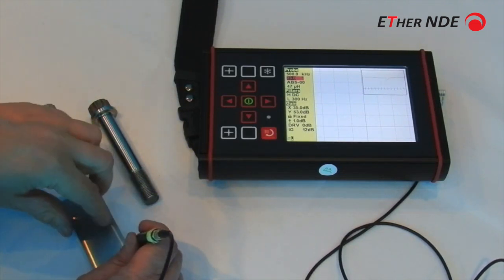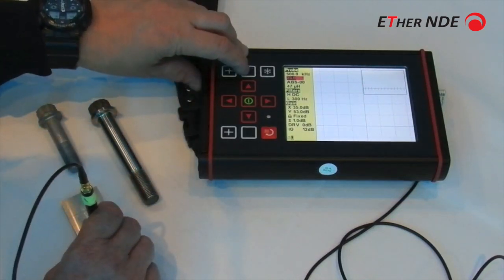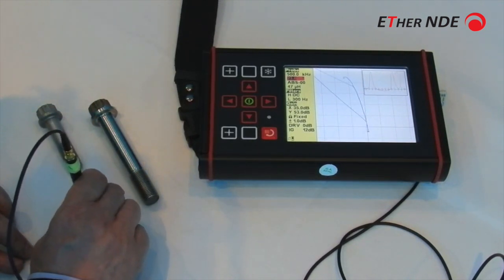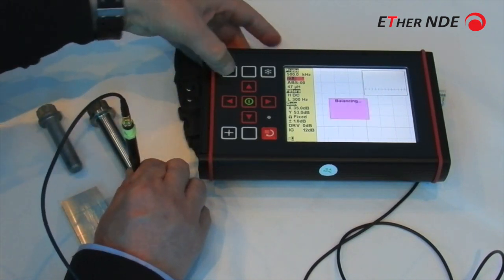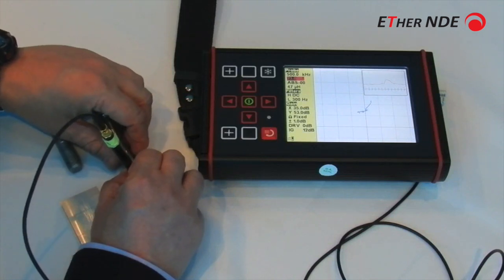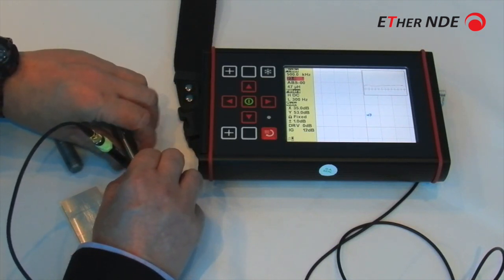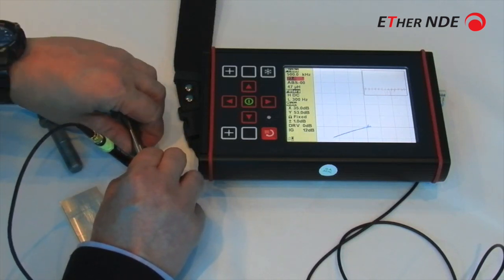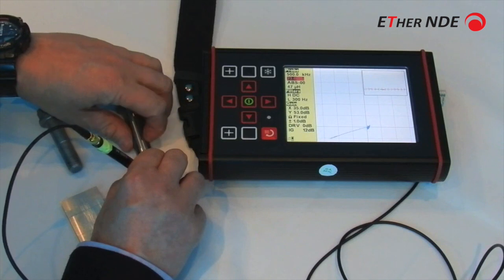Eddy Current NDT Thread Inspection Demonstration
Using the ETher NDE AeroCheck Eddy Current (EC) Flaw Detector to demonstrate Thread Inspection in Non Destructive Testing (NDT).